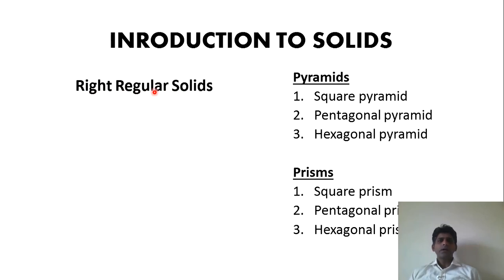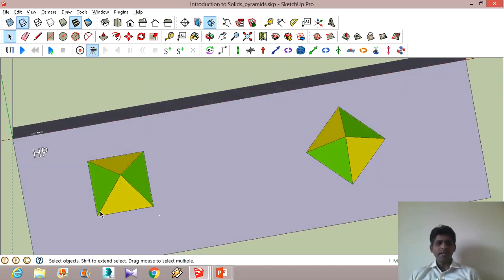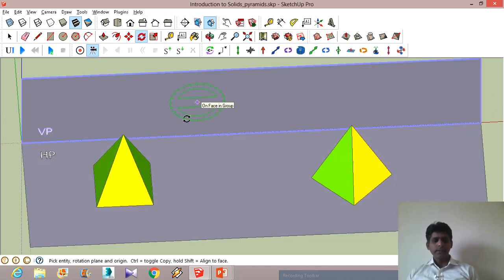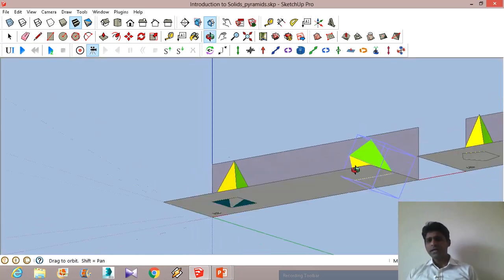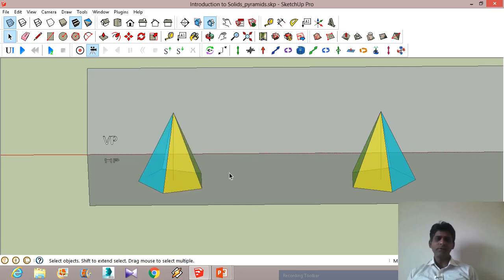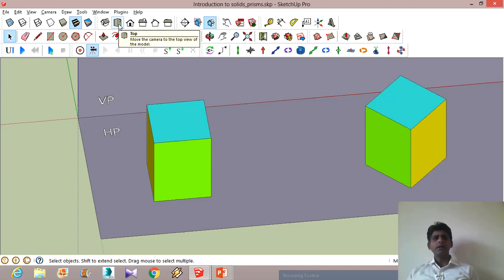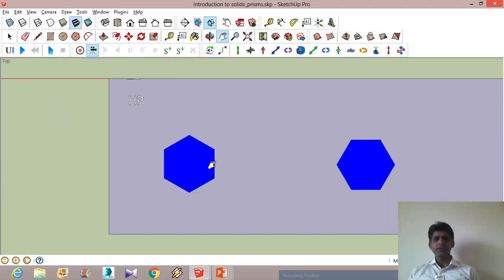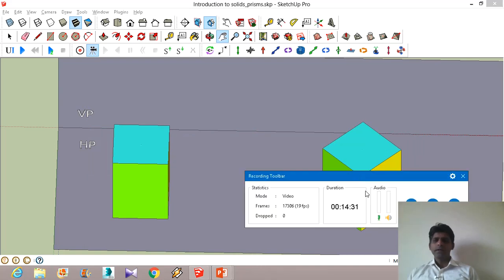JCE ME Engineering Graphics 18EGDL25 (A-Div) Module 3.1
software: Google Sketchup